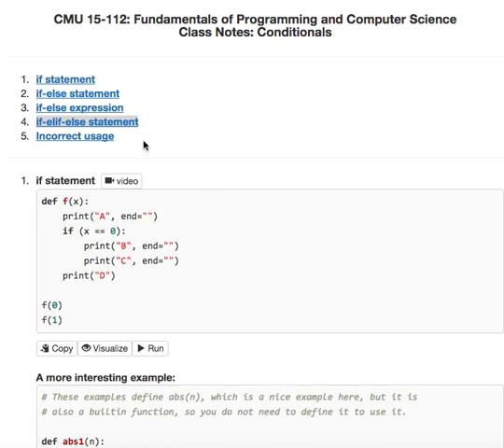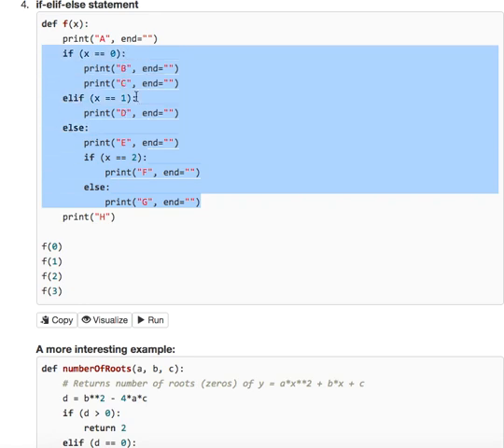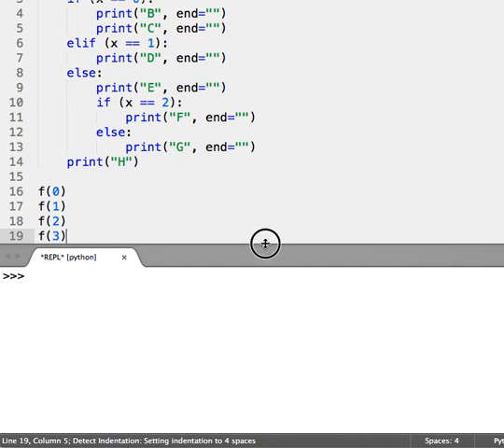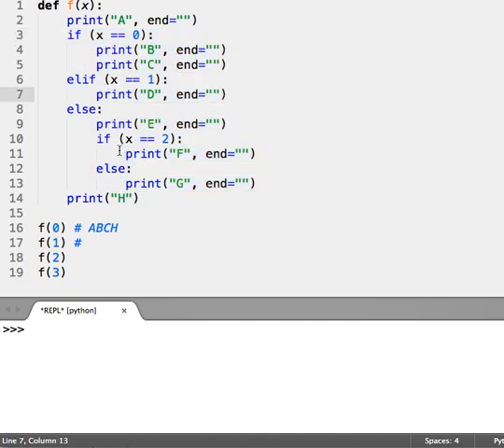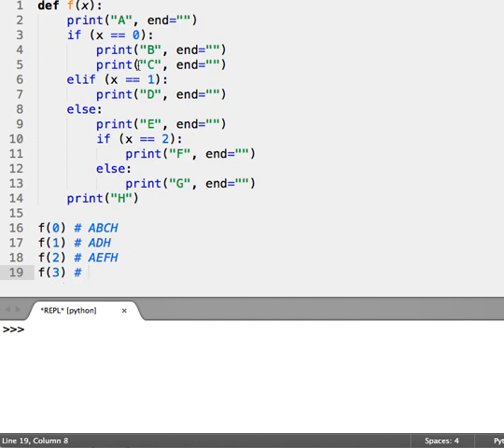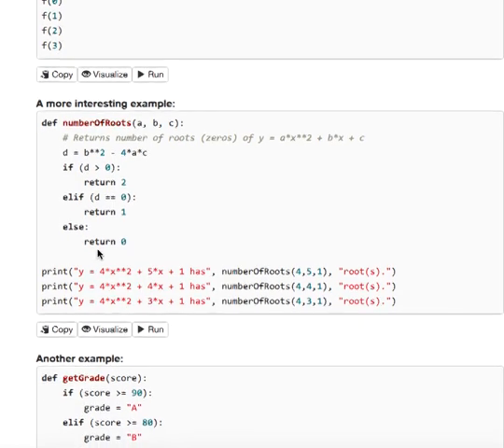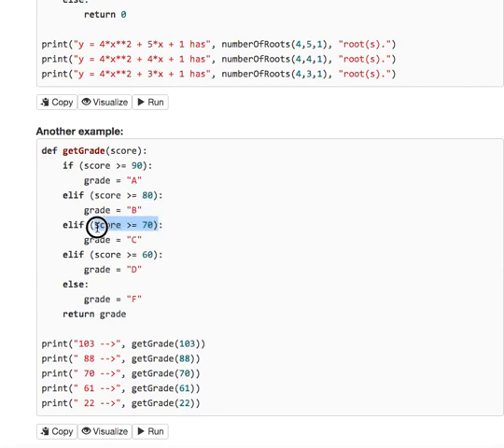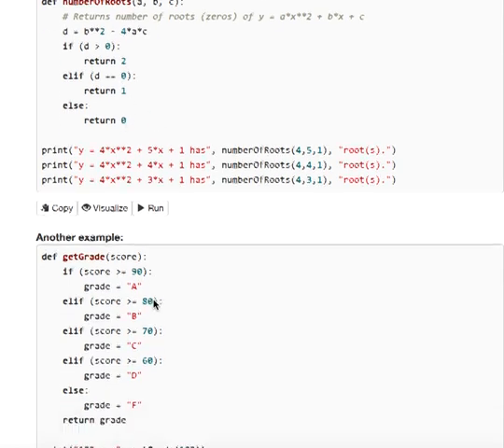15 112 f15 conditionals part4 if elif else statement v1